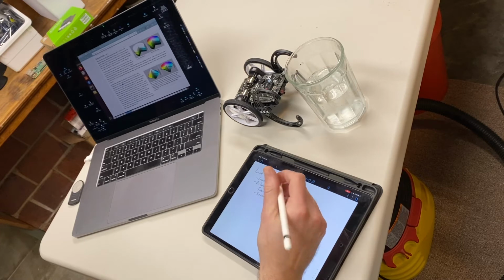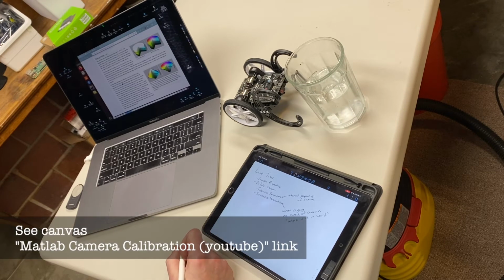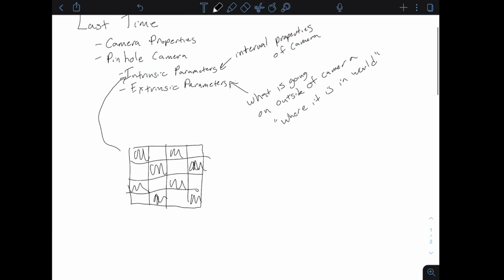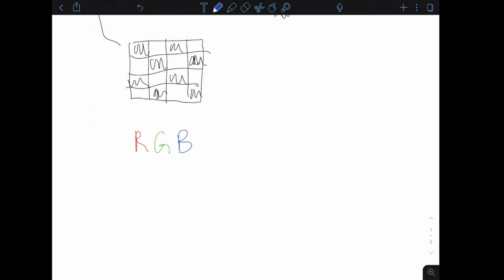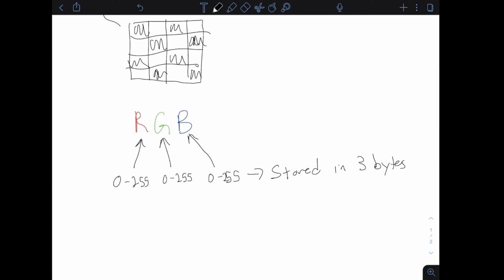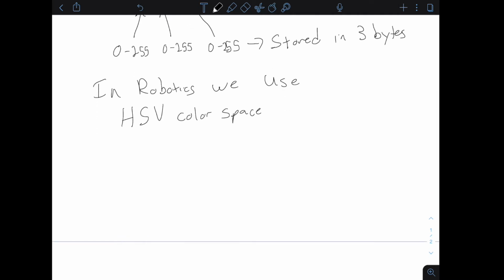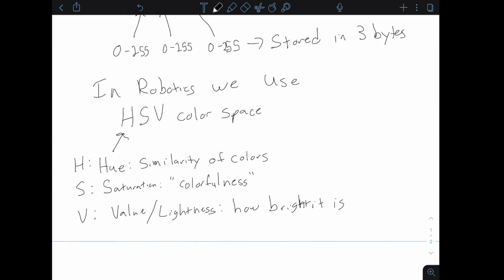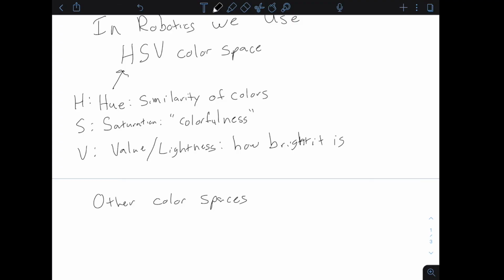CSCE 439/839 Covid-19 Cameras and Color Spaces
CSCE 439/839: Robotics Algorithms and Applications video lecture on cameras and color spaces.